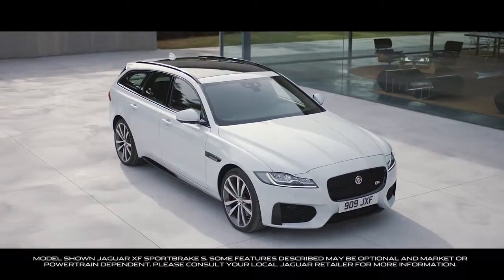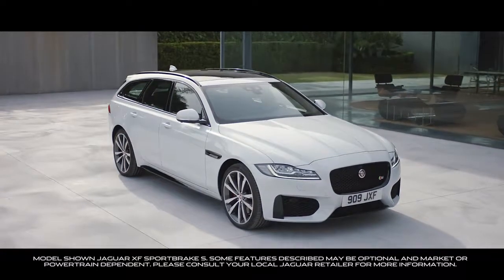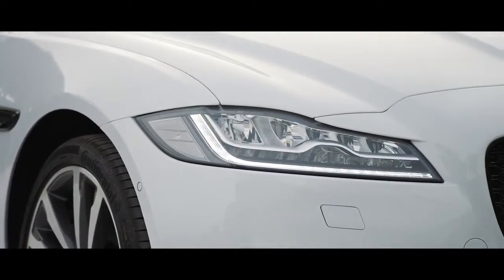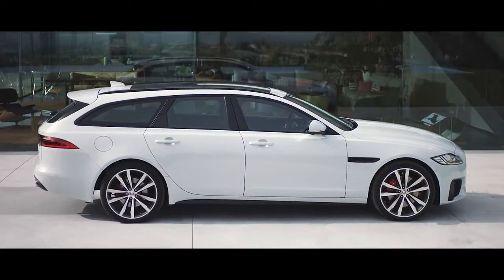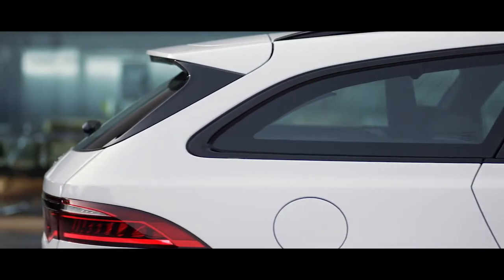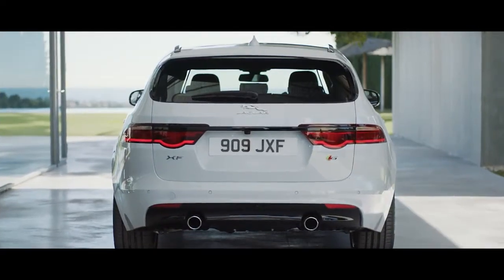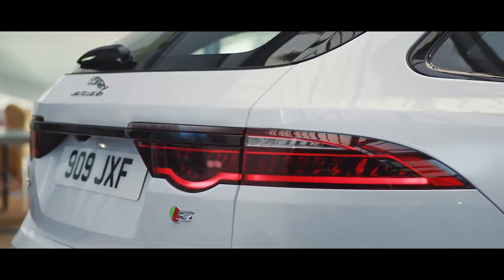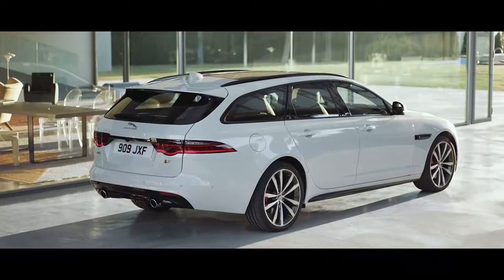2018 New Jaguar XF Sportbrake - Exterior Design